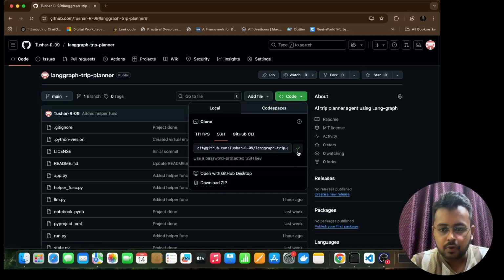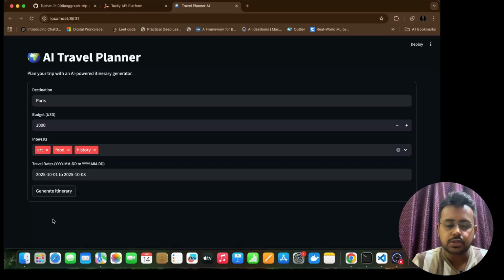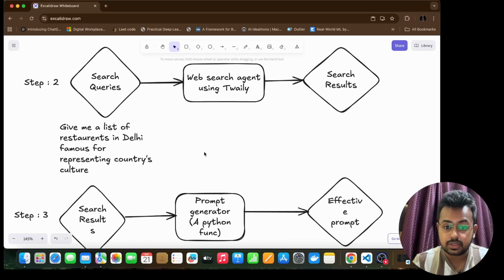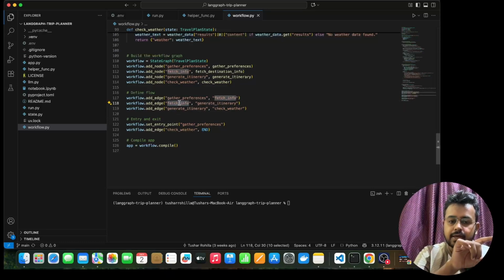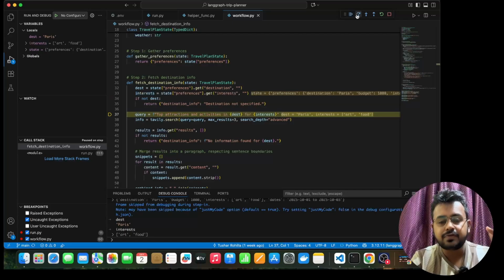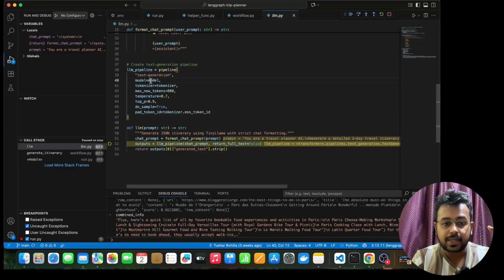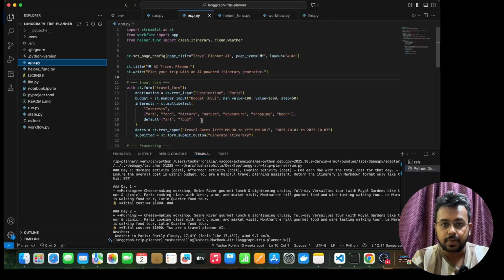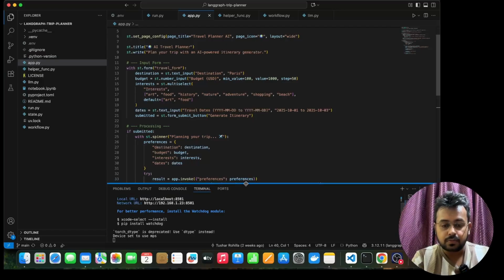AI Trip Planner using LangGraph | Streamlit | Hugging Face | End-to-End Project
In this video, I’ve built an AI-powered Trip Planner using the LangGraph framework — a powerful tool for building LLM workflows. The app takes your travel preferences (destination, budget, duration, interests) and generates a personalized itinerary using LLMs from Hugging Face, all deployed beautifully with Streamlit! 🚀

🔹 Tech Stack Used:

🧠 LangGraph (for LLM orchestration and graph-based reasoning)

💬 Hugging Face (for language model APIs)

🌐 Streamlit (for the interactive web interface)

🧩 Python (for backend logic and integration)

💡 What You’ll Learn:

How to use LangGraph to connect multiple LLM nodes

How to integrate Hugging Face models for intelligent text generation

How to build an AI workflow for trip planning

How to deploy a seamless Streamlit application

Whether you’re a data scientist, AI enthusiast, or just exploring LLM frameworks, this project will give you hands-on insight into how to combine LangGraph + Streamlit + Hugging Face to create real-world AI applications 🌟